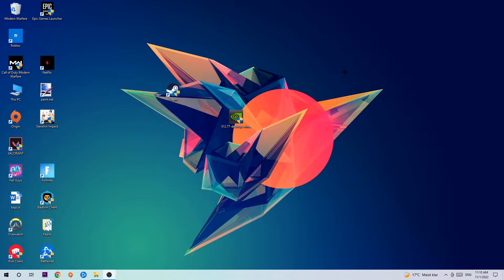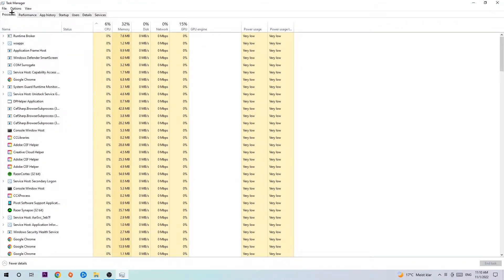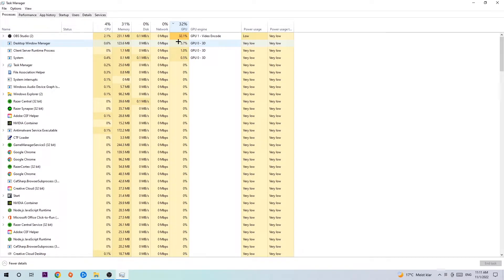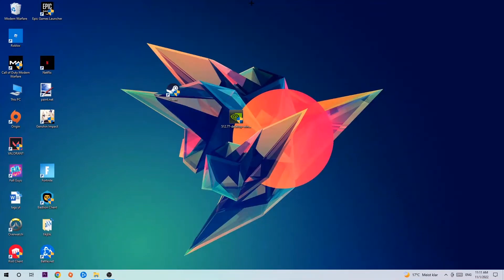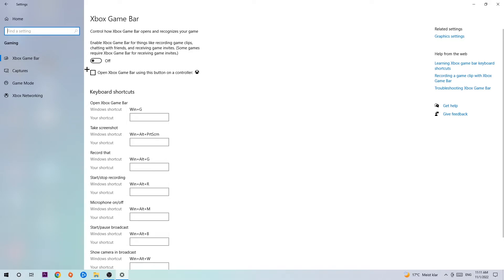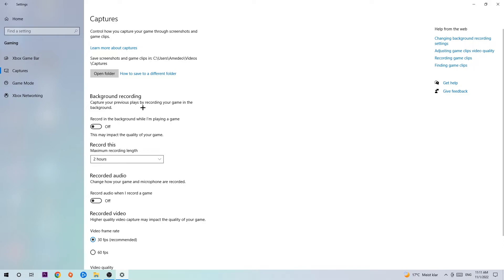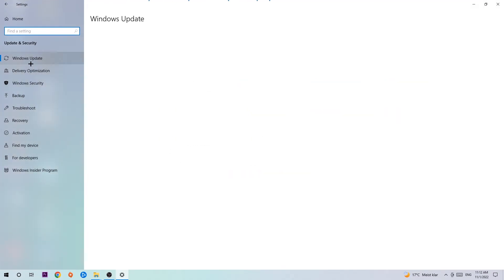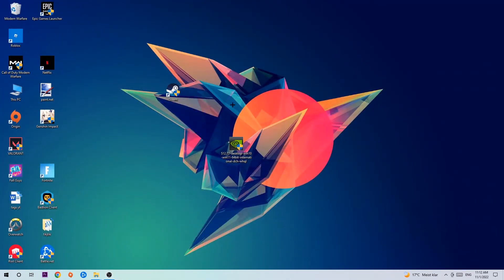Mount and Blade – How to Fix Fps Drops & Stuttering – Complete Tutorial 2022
how to fix Mount and Blade fps drop,
how to fix Mount and Blade fps drop ps4,
how to fix Mount and Blade fps drop ps5,
how to fix Mount and Blade fps drop pc,
how to fix Mount and Blade fps drop xbox,